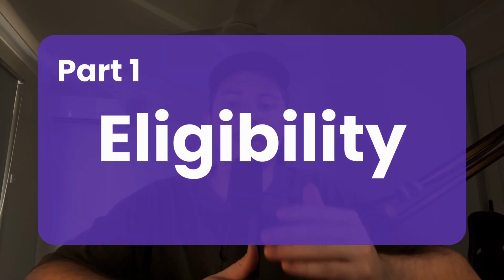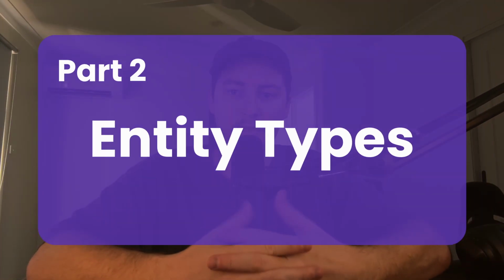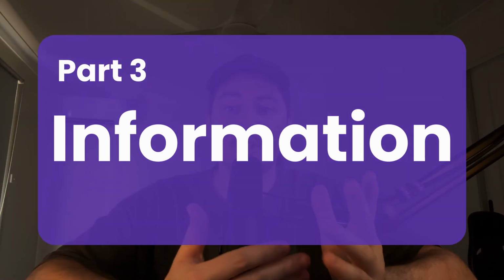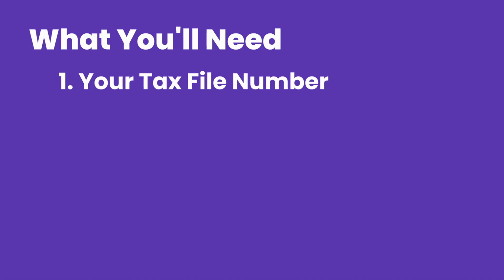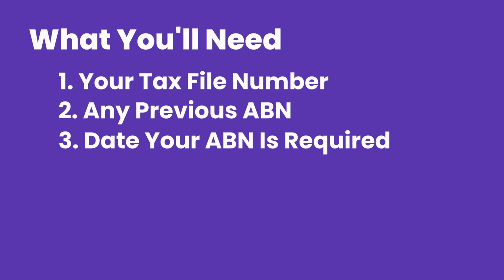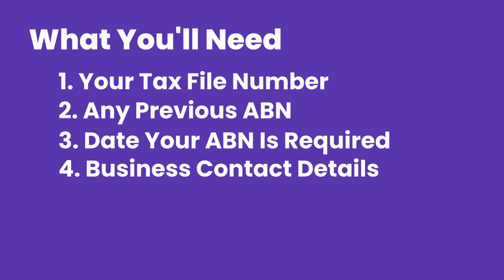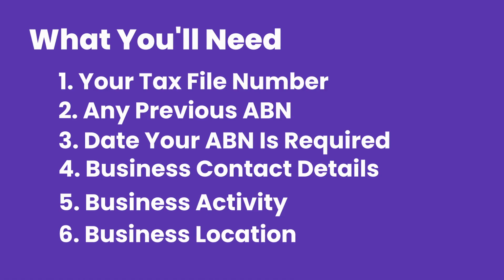NDIS ABN: How to Get an ABN for NDIS Support Workers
NDIS ABN - If you're an Independent Support Worker in Australia, don't fall for this trick when applying for your ABN!

In this video we cover:
Intro: 00:00
Disclaimer: 00:15
Eligibility: 00:38
Entity Types: 01:20
Information: 01:59
How To Apply: 02:25
Outcome: 03:00